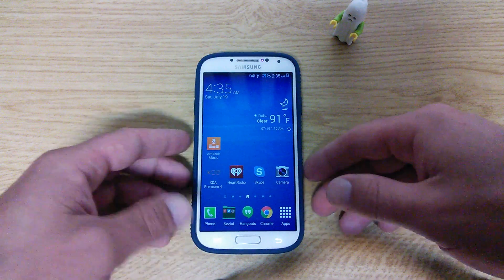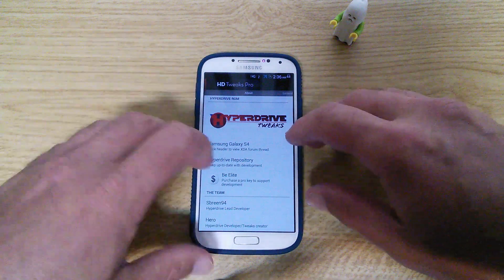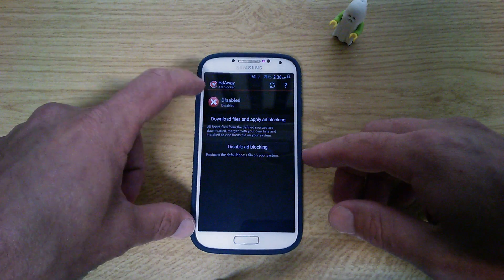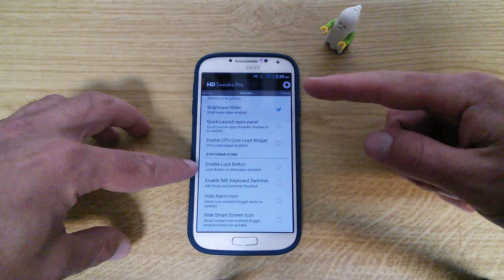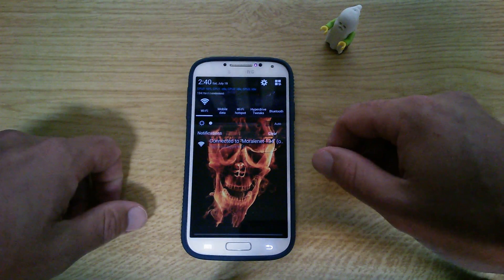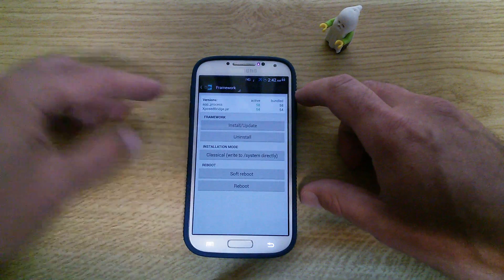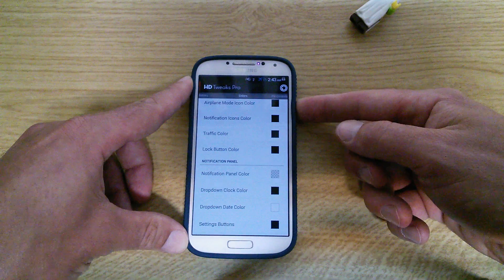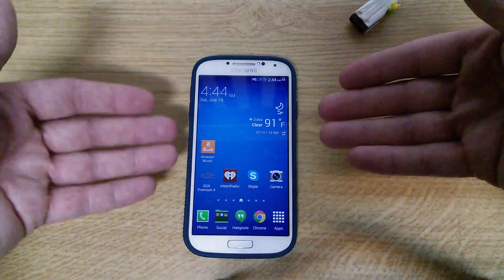Samsung Galaxy S4 Hyperdrive RLS 17.1 Explained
Please don't hesitate to ask me a question. If I don't know the answer, I'll find it or give you guidance on where to go.

This video is a brief explanation on Hyperdrive RLS 17.1 for Verizon Galaxy S4. I will go over some of the issues discussed in the XDA forums.

Adaway app (click on the little "Download" button)